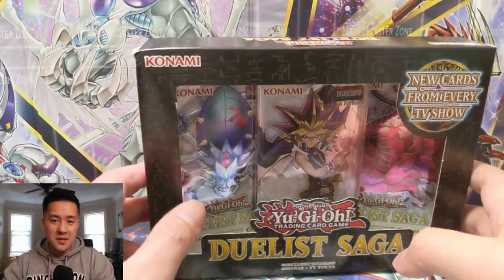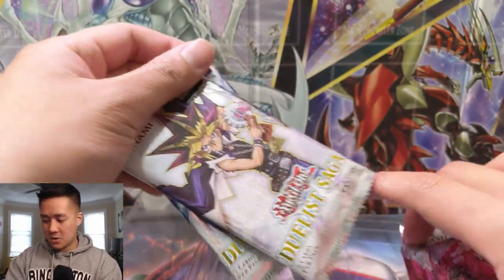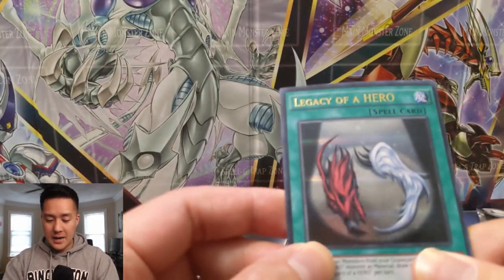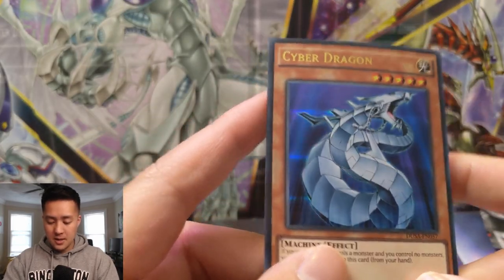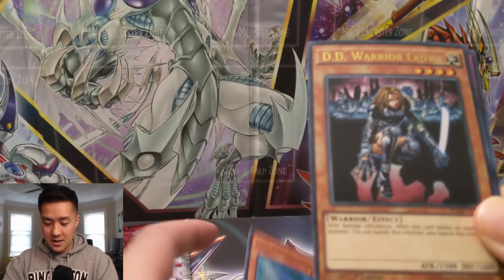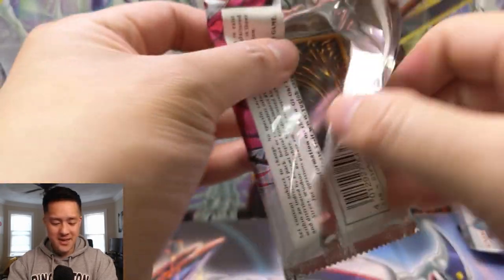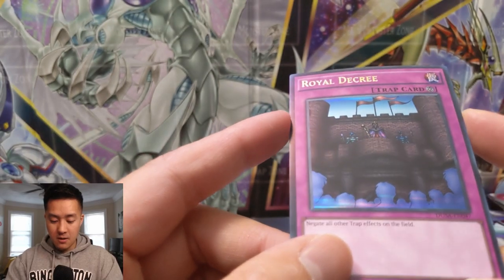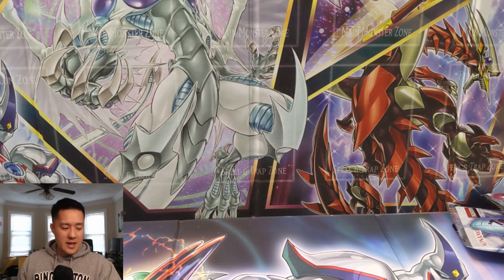Lets Pull some VINTAGE cards! Yu Gi Oh TCG Duelist Saga Opening!